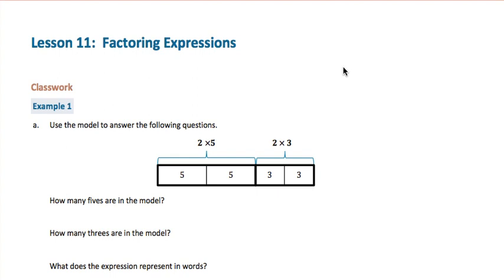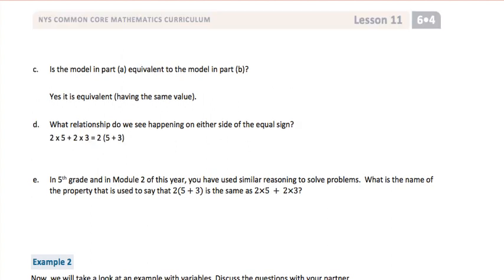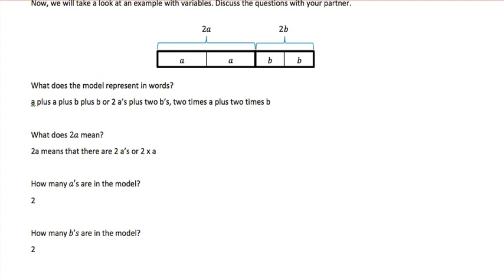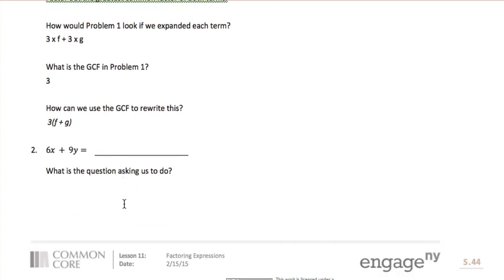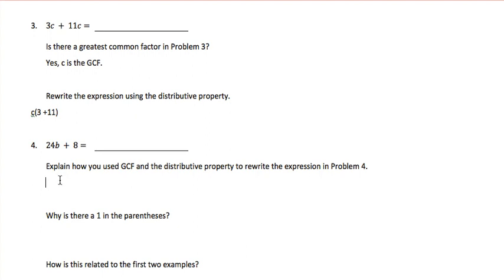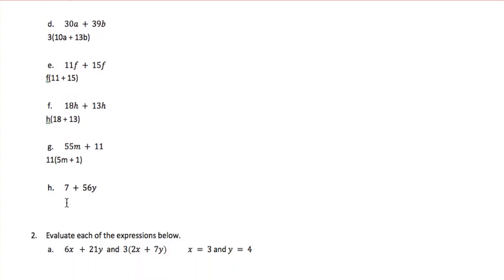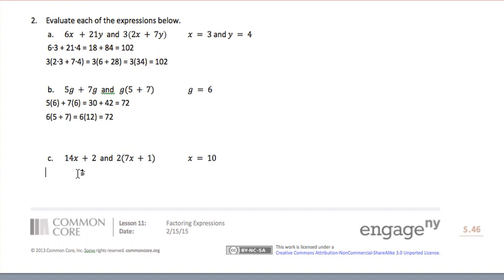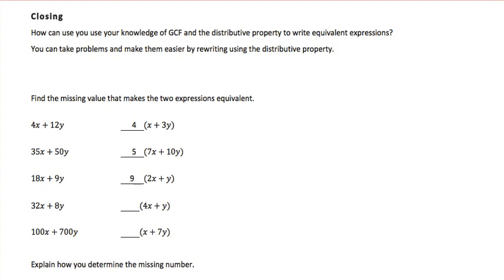Math 6 Module 4 Lesson 9 Part 1